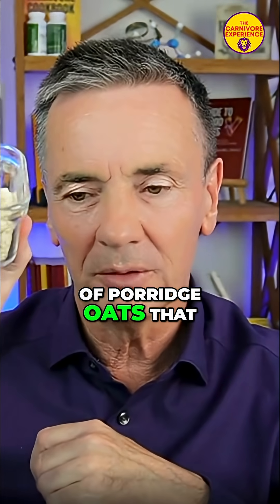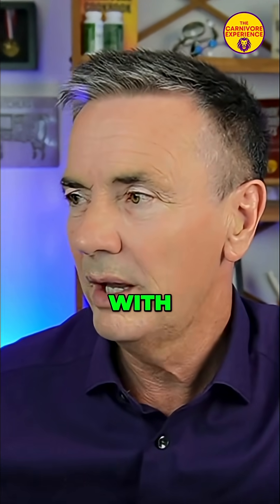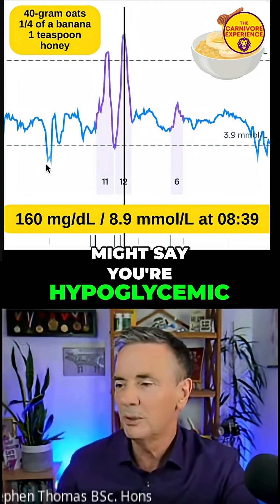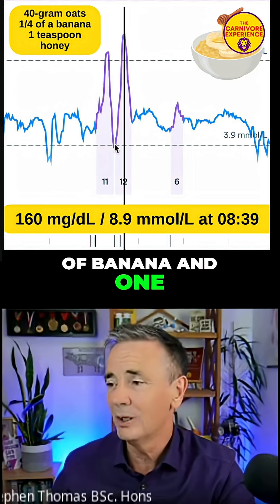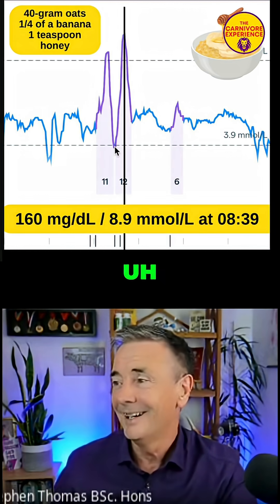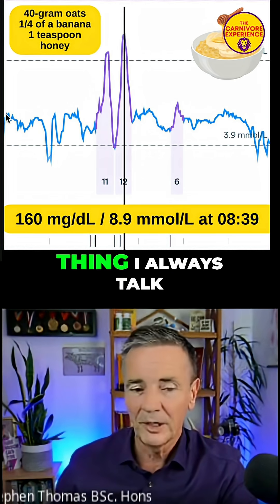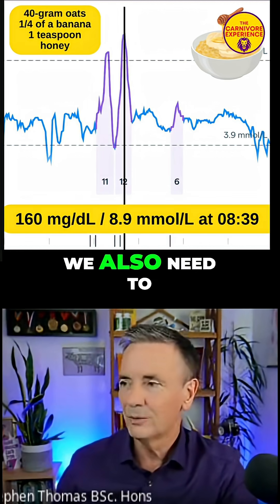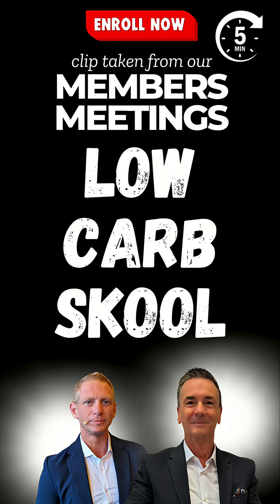Oats, Honey & Banana: Blood Glucose Experiment Results!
Our glucose monitor experiment revealed fascinating insights! We tested the impact of oats, honey, and bananas on blood sugar levels. See how these foods affected our readings, and why variability matters more than average glucose.